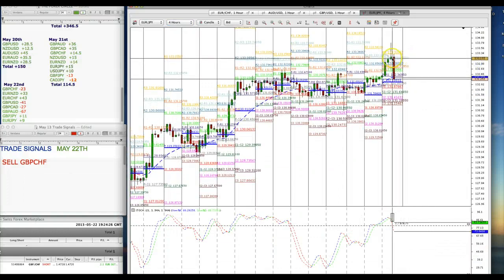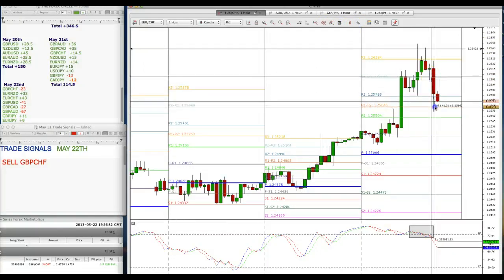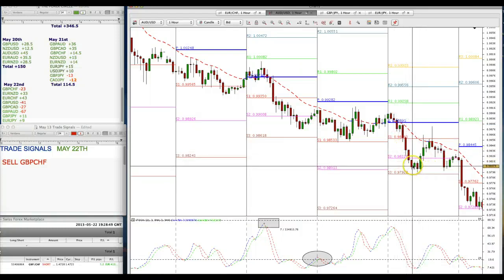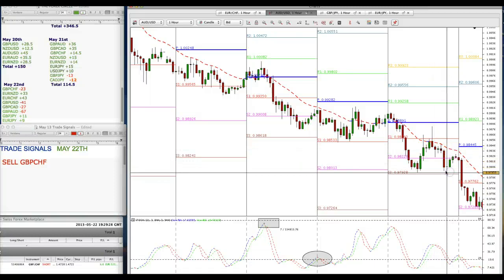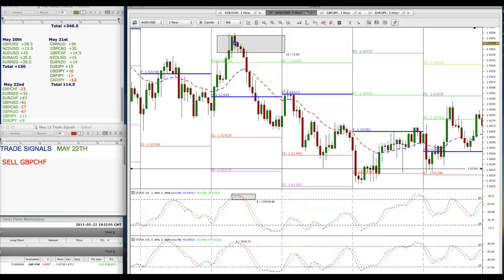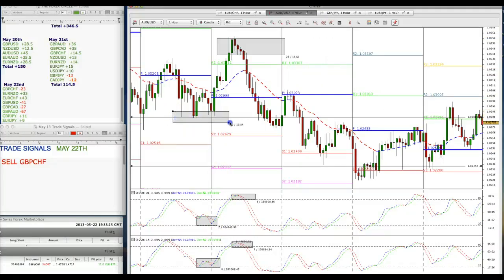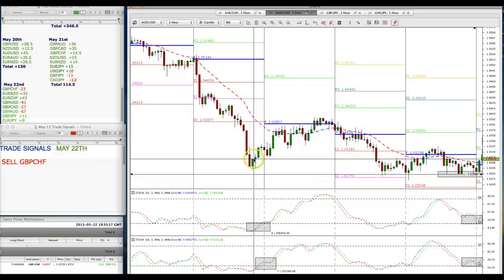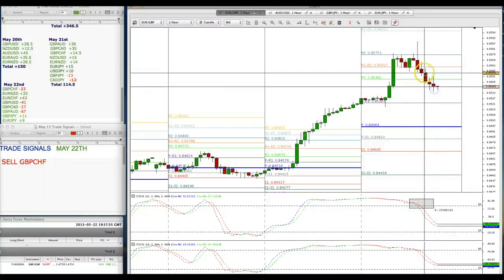REVIEW OF TRADING STRATEGIES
A review of the trading strategies